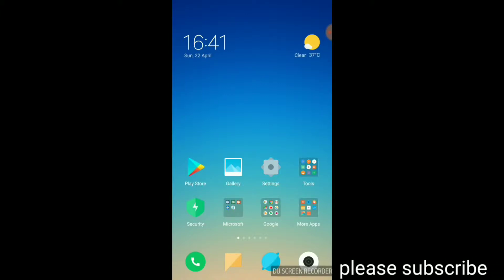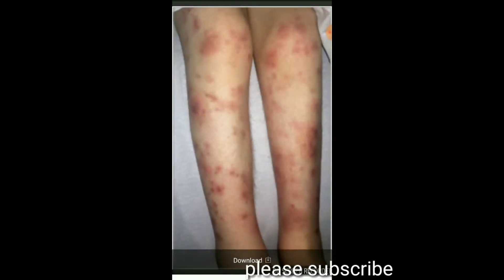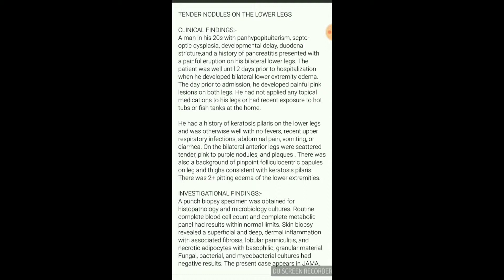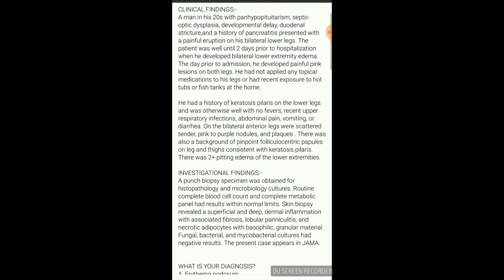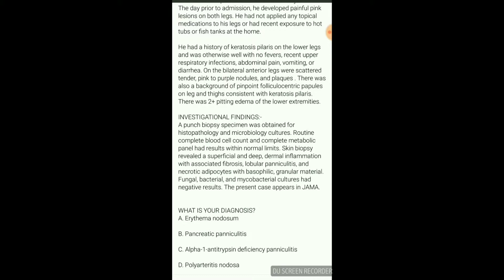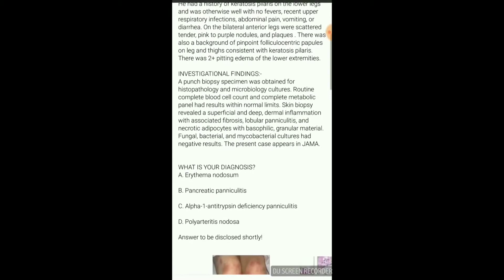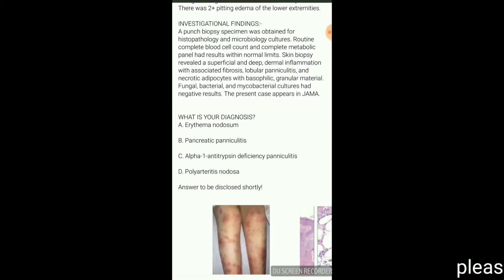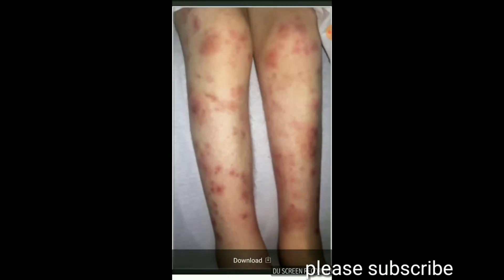Diagnostic dilemma - 1 Question ||VEERENDRA KUMAR | PHARM D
This video contains about a case to solve